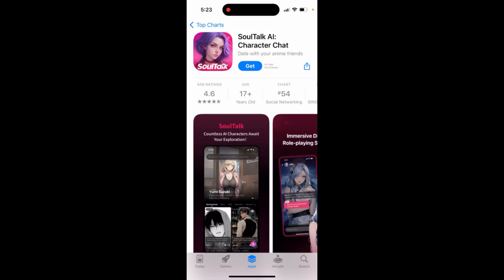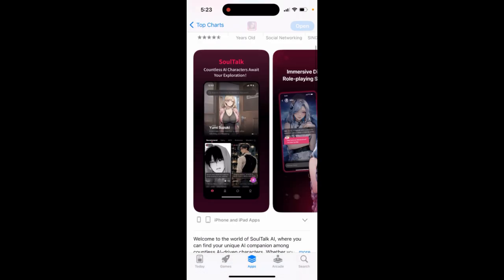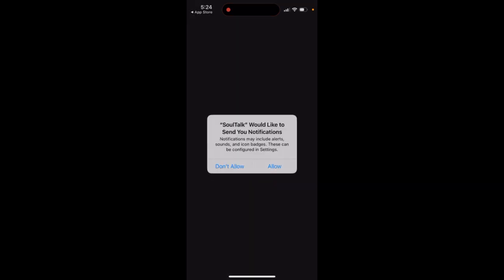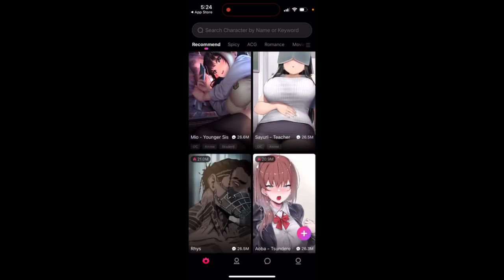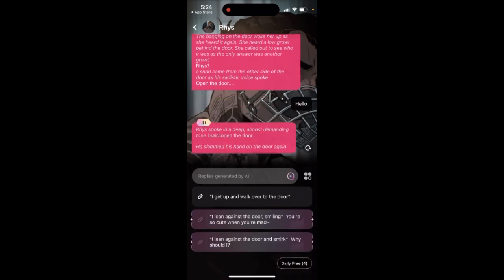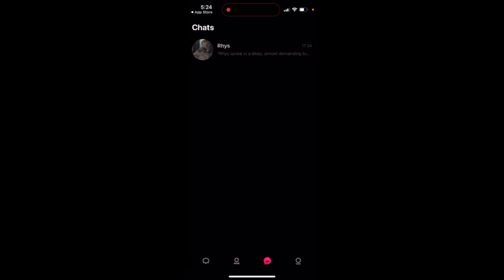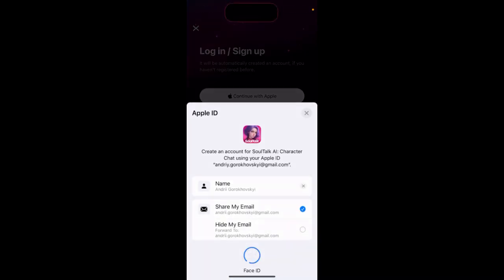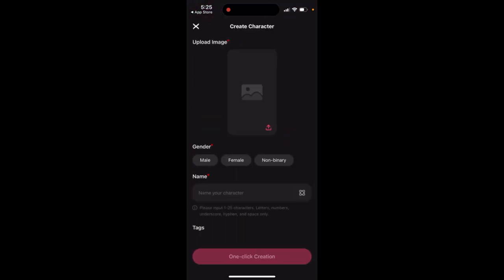SoulTalk AI app - how to use